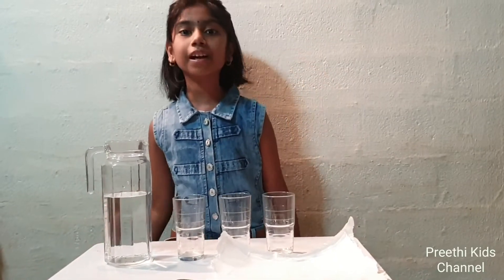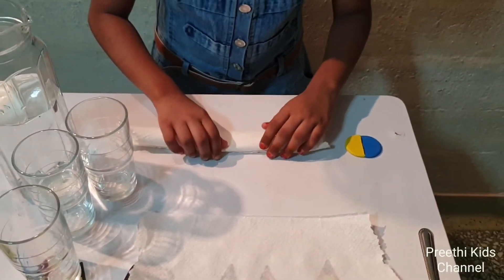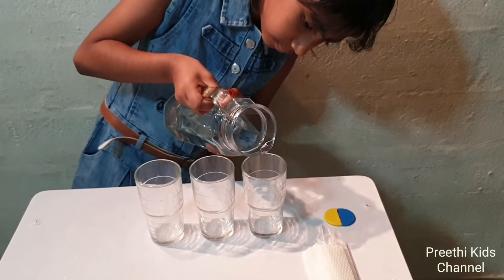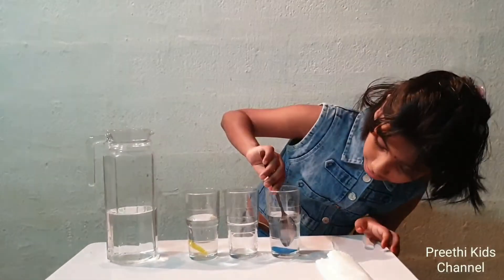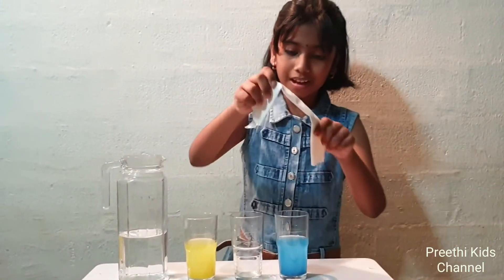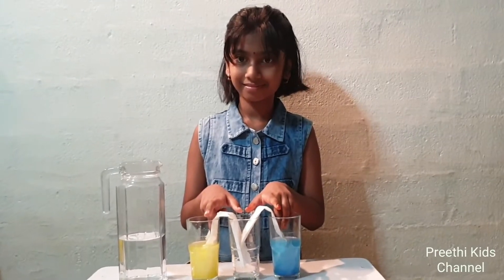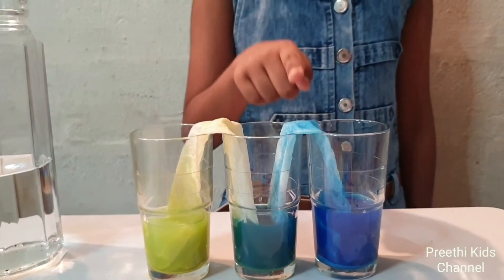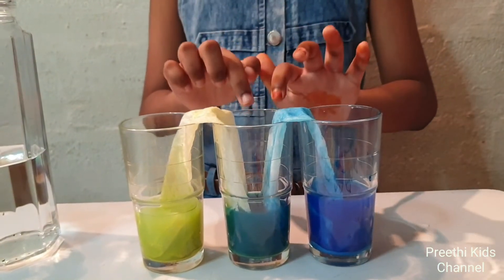Walking Water (🚶‍♂️ 💧) - Science Experiment